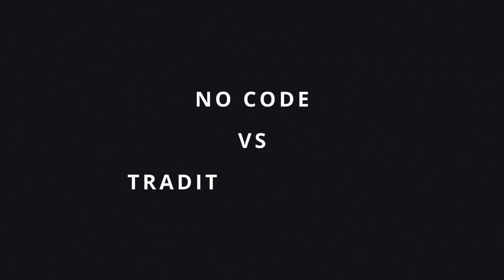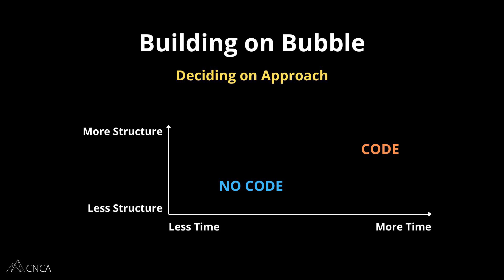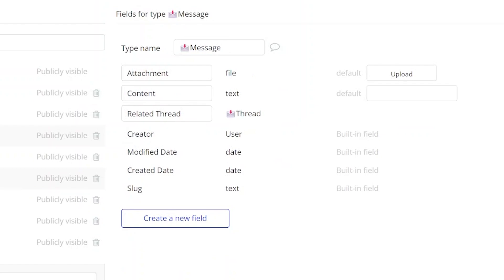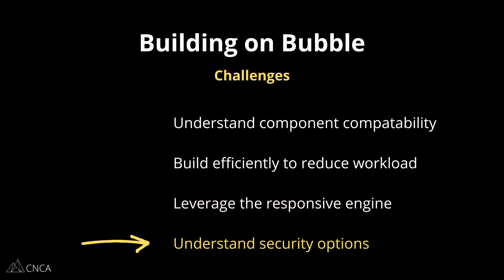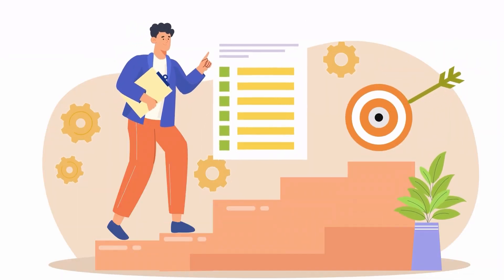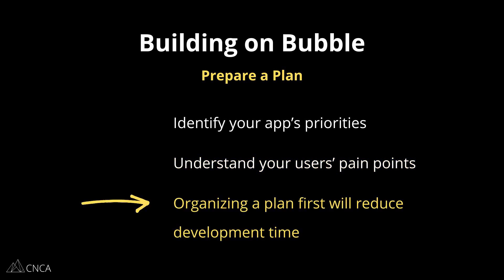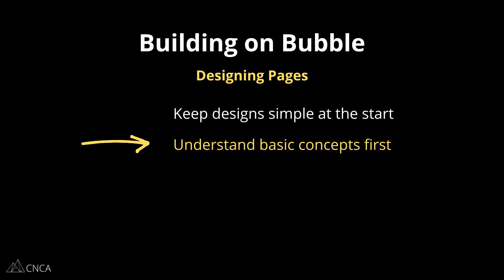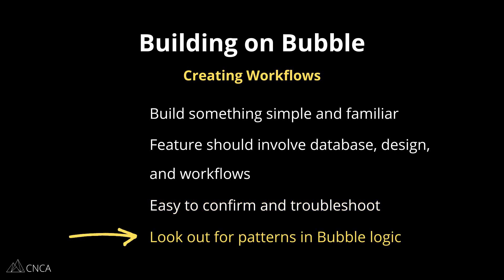Bubble is Hard to Learn...Is It Worth It for YOUR App?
Building an app on Bubble can be hard, so why do so many people still love it? Well, in this video, we’re comparing both the pros and cons. Watch for a break down of the biggest Bubble-obstacles (so you know what to consider and plan for), as well as whether it’s truly the right platform for your unique app. By the end, you'll be able to confirm one way or another whether you’re headed down the right path (and if you're using Bubble, how to get there more easily).

0:00 - Overview of Platform Challenges
0:18 - No Code vs Traditional Code
2:09 - No Code Platforms
4:02 - Why is Bubble Harder to Learn?
6:36 - Overwhelming Decisions
7:56 - Creating a Custom Data Structure
9:18 - Designing a Custom Frontend Experience
11:53 - Creating Workflows
12:58 - Maintaining an Organized Editor